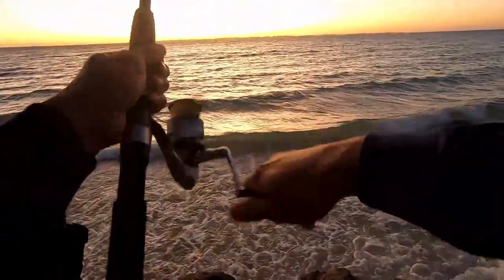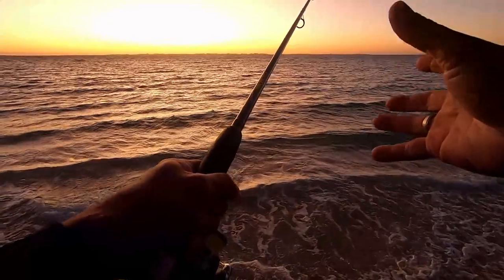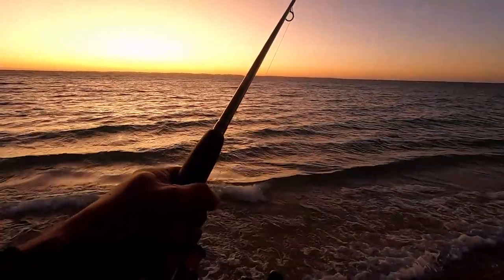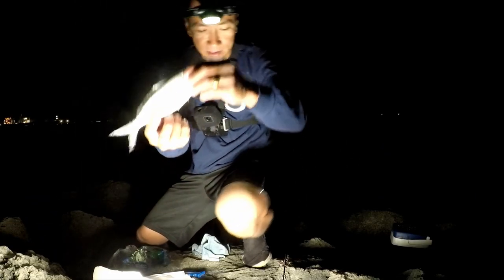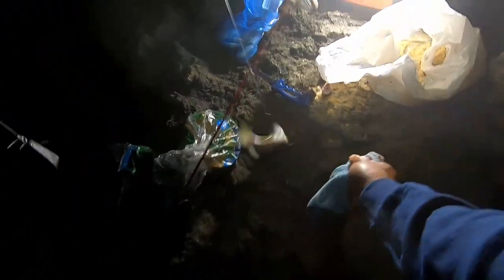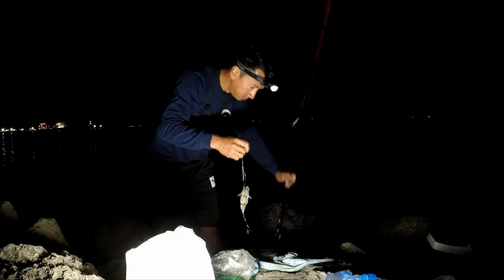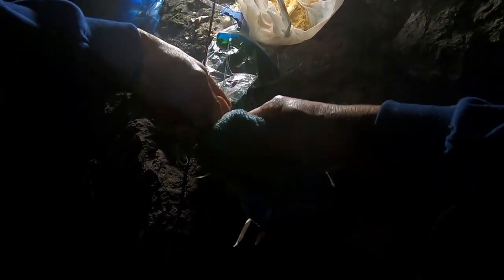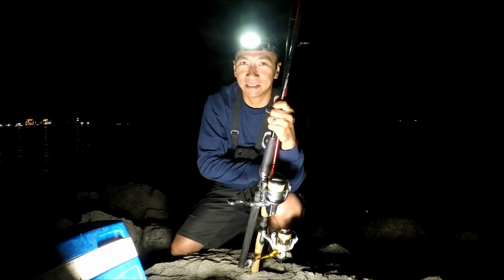Good Rock Fishing Spot in Perth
This is the Spot That I always go go if I want to catch different kinds of speceis.  Rock fishing is one of my favorite.  Long rod is required to cast further in targetting bigger fish.  In the shallows you can also catch herring, breams, whititngs and Tailors.  Happy fishing guys.